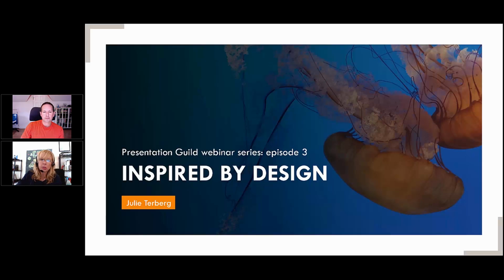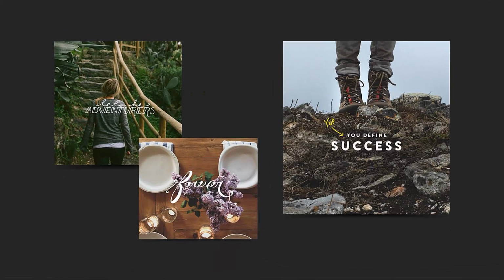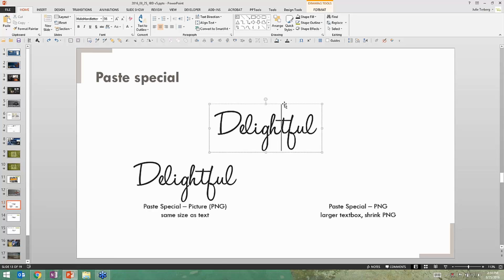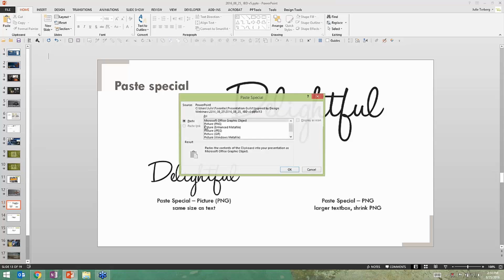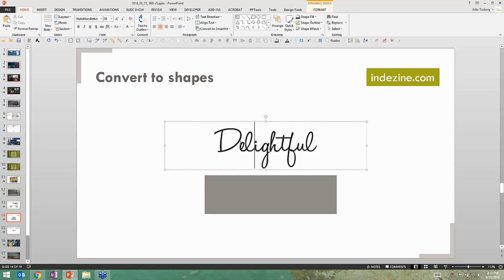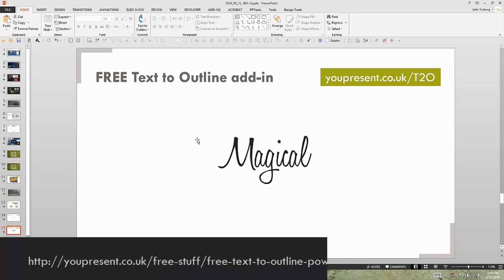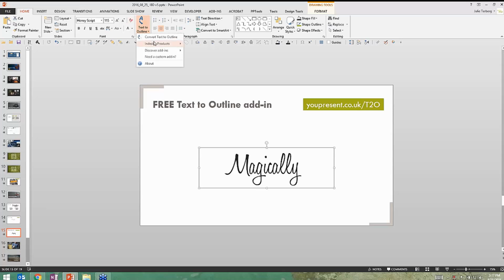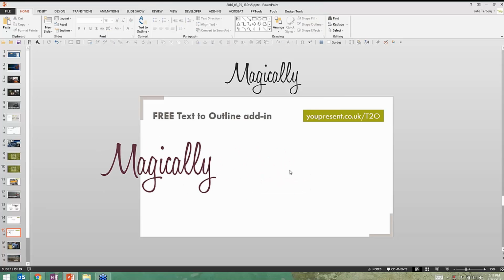Inspired by Design, episode 3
Watch Julie Terberg give 20-minute design show-and-tell. Find out what inspires her and how she translates that inspiration to the presentation screen. Episode 3: Best practices when using custom fonts in PowerPoint. Watch live as they happen by becoming a member of the Presentation Guild